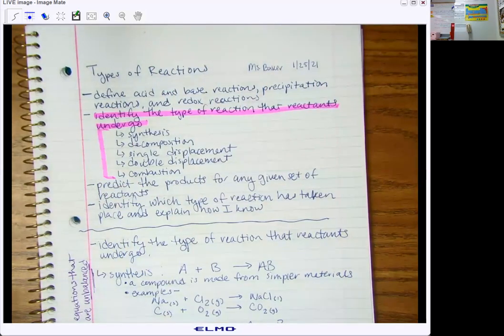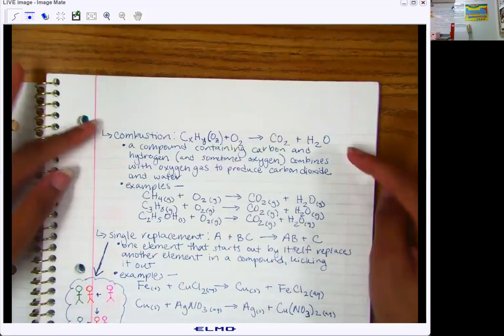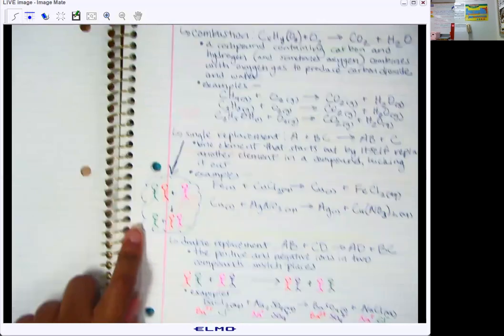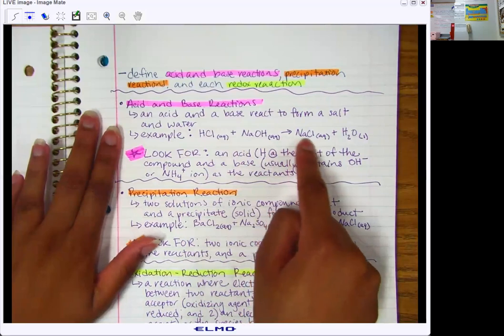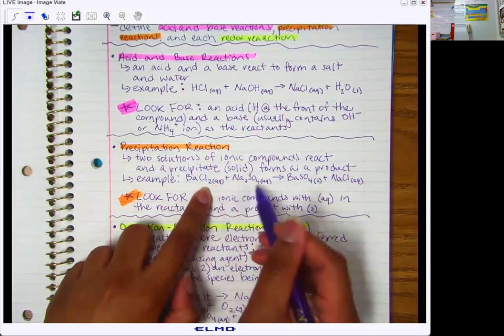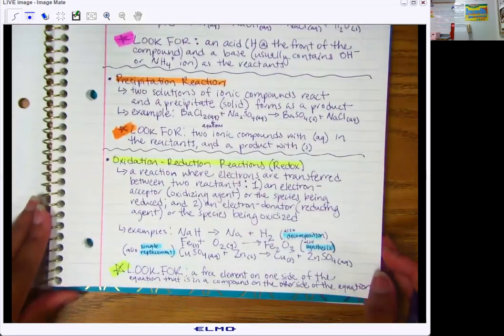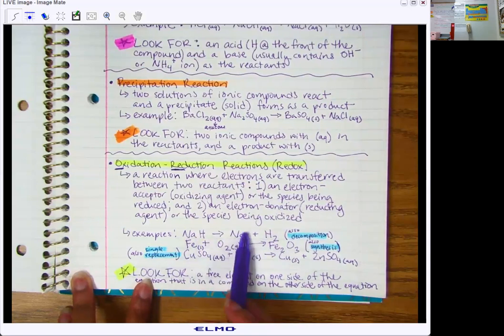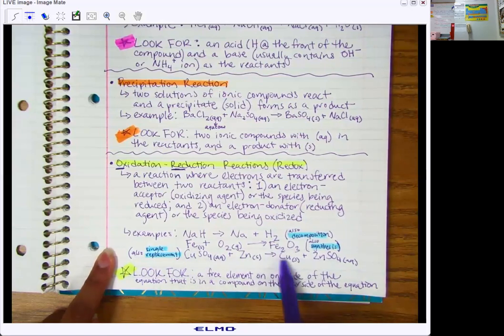Types of Reactions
I'm out for PSAT testing on Tuesday, January 26, so please view this video and/or the Tyler DeWitt video in the Lesson 7 entitled "Types of Chemical Reactions" to help you complete the Types of Reactions assessment in Schoology.

My review of the 5 scheme type reactions (synthesis, decomposition, single replacement, double replacement, and combustion) starts at 0:58.
My review of the 3 nature type reactions (acid-base, precipitation, and redox) begins at 5:55.